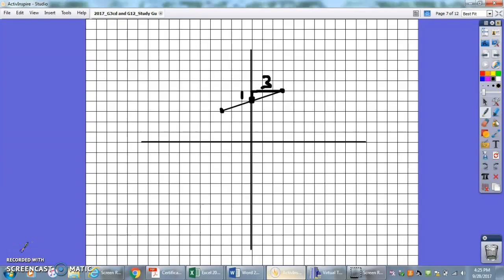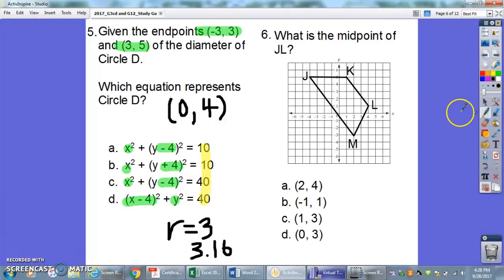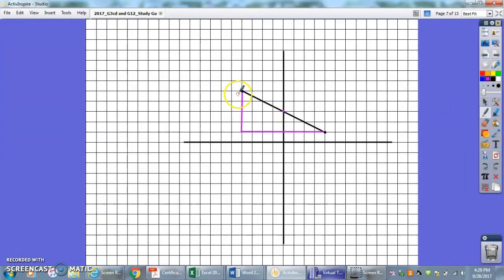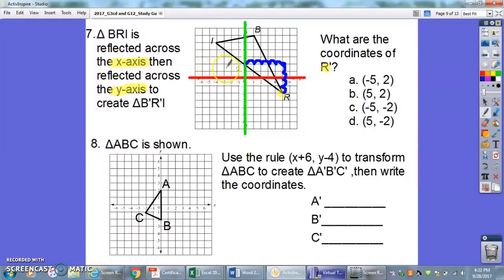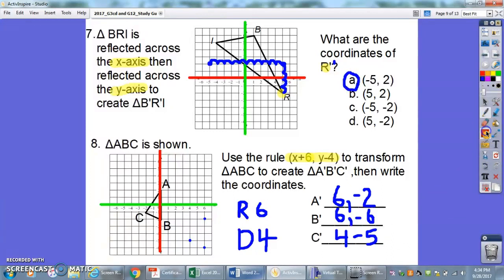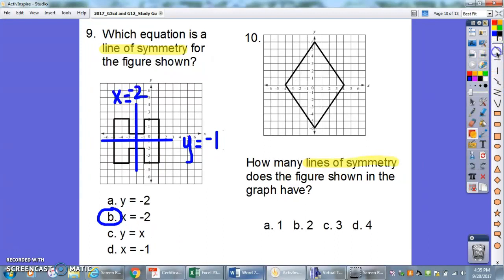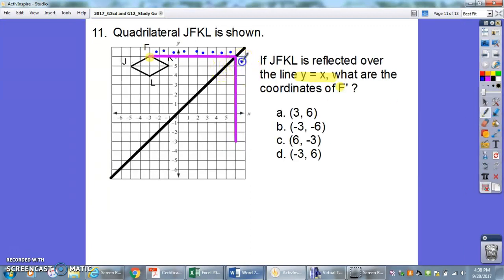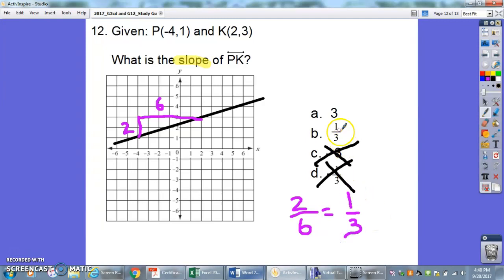WFHS_Test 2 Study Guide_Part 2